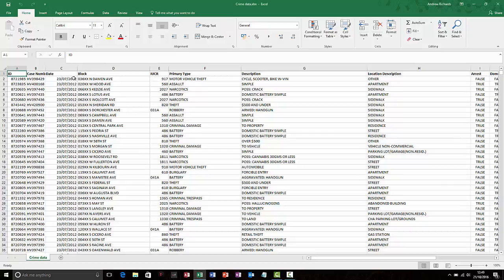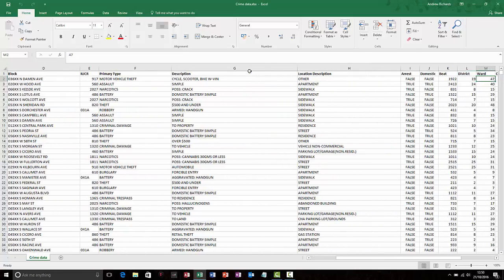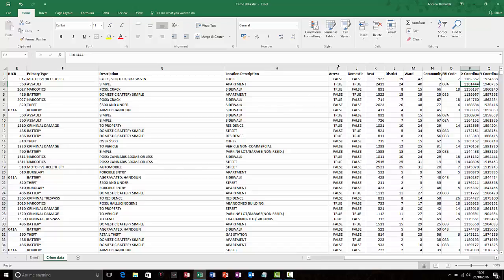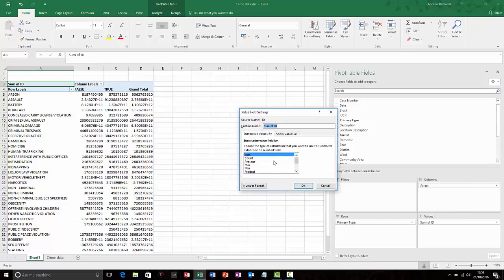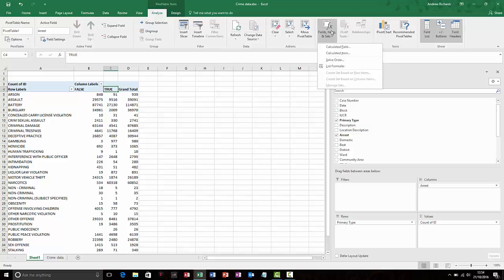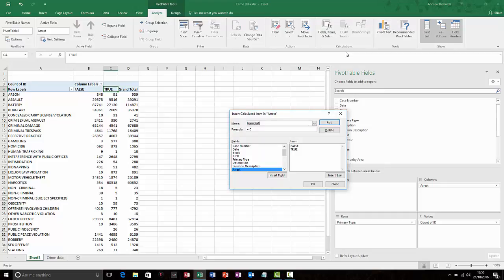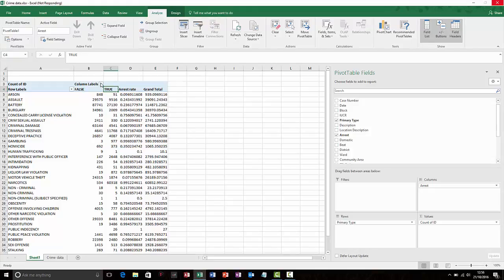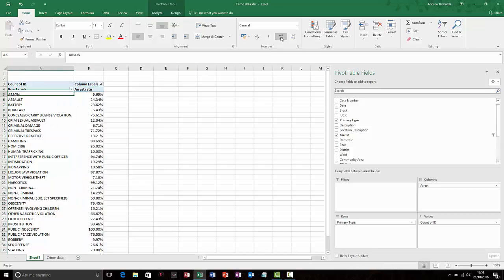Adding Calculated items to PivotTables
In this video we take a look at what Calculated Items are in Excel PivotTables. We take a large data set, create a PivotTable and add a calculated item, before applying a little formatting